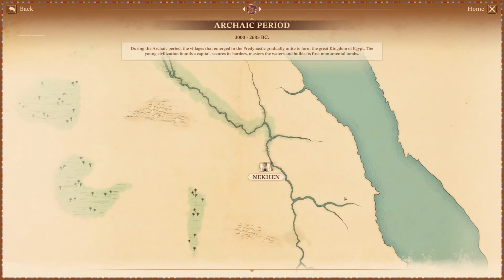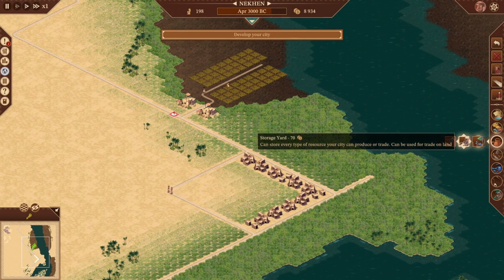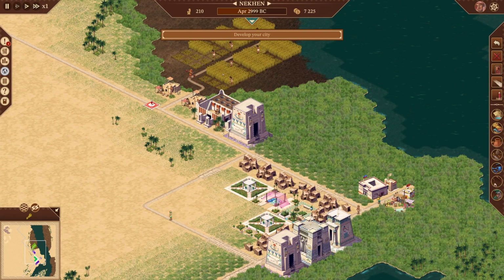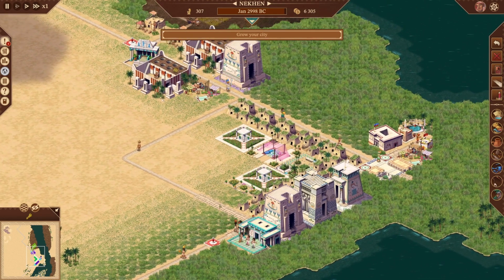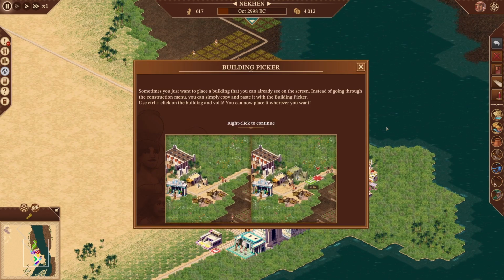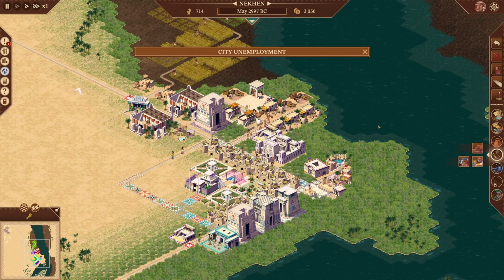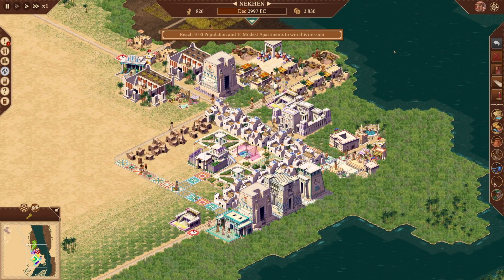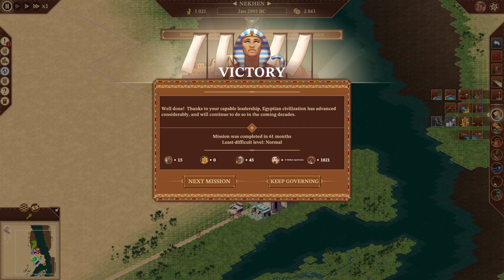Leecros Plays: Pharaoh: A New Era - Nekhen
Pharaoh: A New Era is a remake of the classic Pharaoh and Cleopatra citybuilding game made by Impressions Games back in the day. It combines classic citybuilding techniques that the company developed back then with the themes and tone of Ancient Egypt. One of the few games over the years that have done a deep dive on one of my personal favorite subjects. Lets see how this version of the game differs from the original and if I can finally beat the entirety of it...Or if we go down in history ashamed of our failures.

In this series, every video is going to be a different level. Whether that level takes five minutes or five hours. Buckle in, some of these are going to be long!